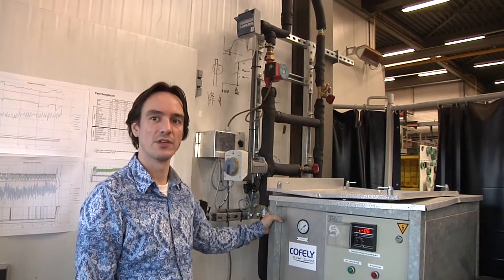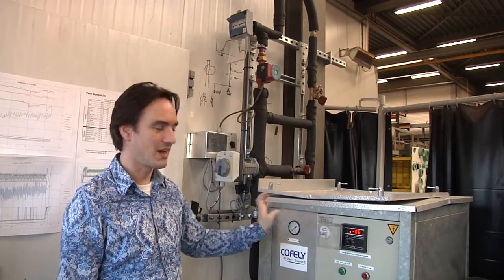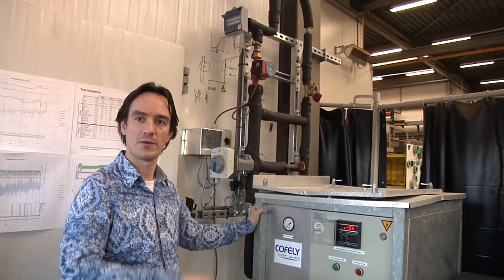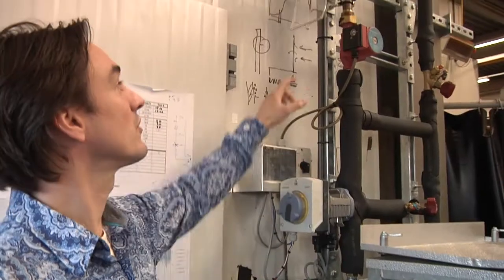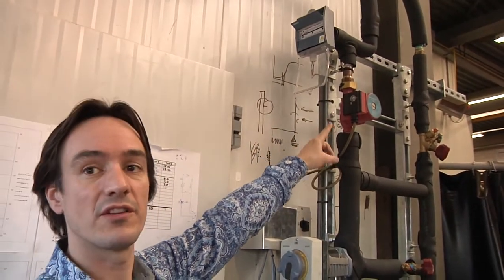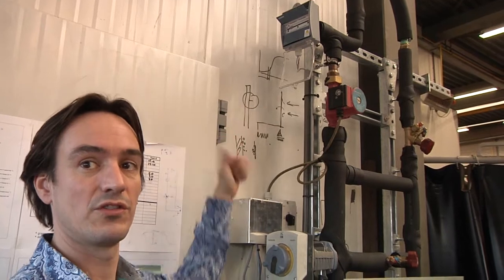First test results with a 2-phase cooling system for SunGlacier project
Cofely Refrigeration Zoetermeer rebuild the test facility into a 2 phase cooling system. Erik Hoogendoorn explains the new SunGlacier installation. Video by Petra Reulings